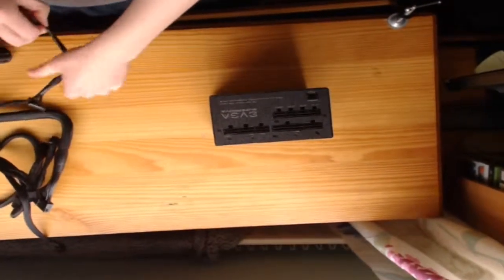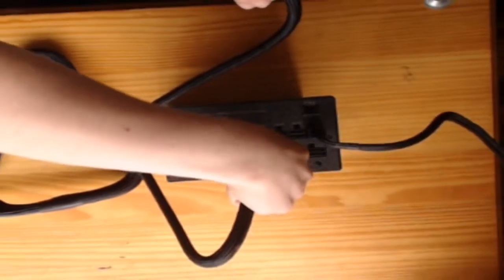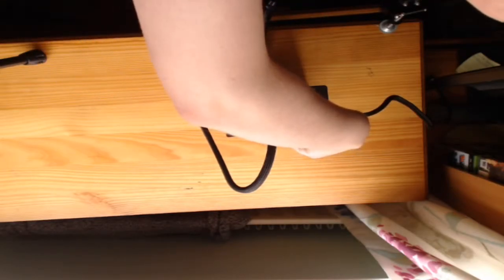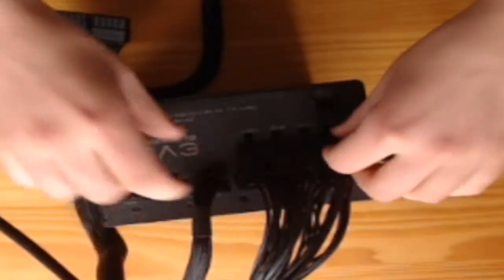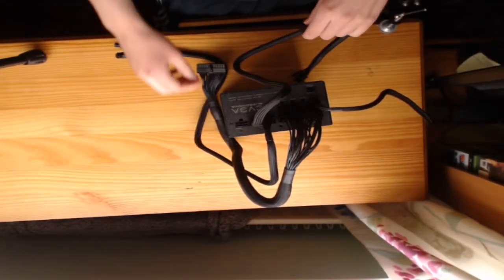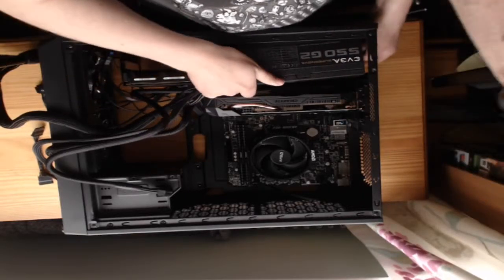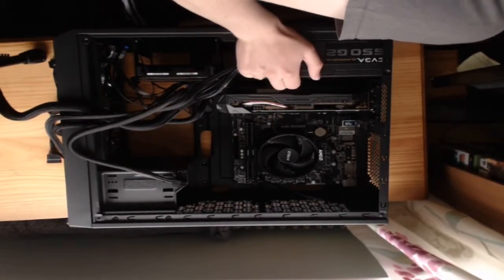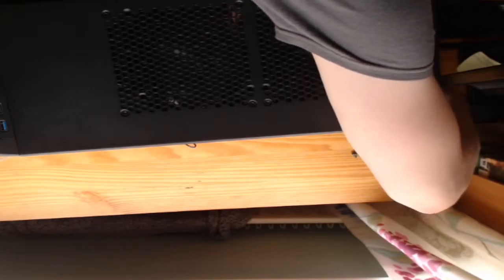How to setup a Power Supply to use in PC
DrSayus shows you how where to plug components into a power supply to use in a PC.
The power supply is then fitted into the computer case.

About DrSayus
Dr Sayus is a gaming youtuber whose only reviews get views are The Crew and Qwertee T-Shirts for some reason. He also does live streams, lets plays and film reviews occasionally. DrSayus is also involved in Facebook, Twitch and Twitter if any of those are your preference.